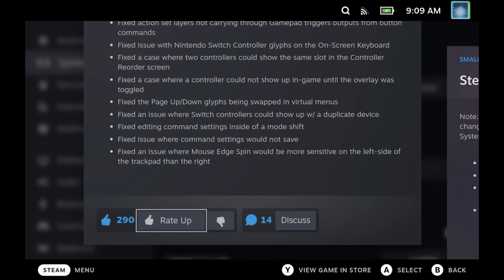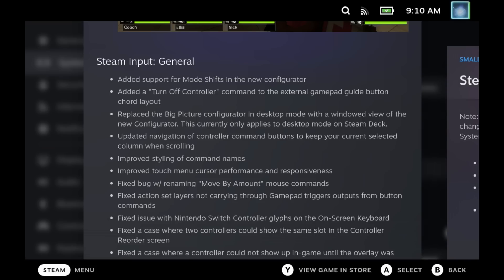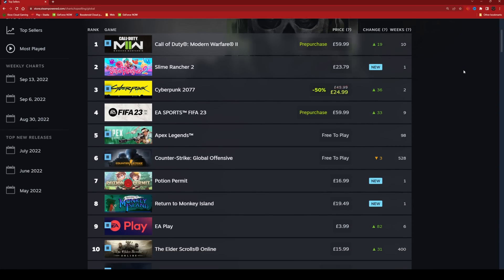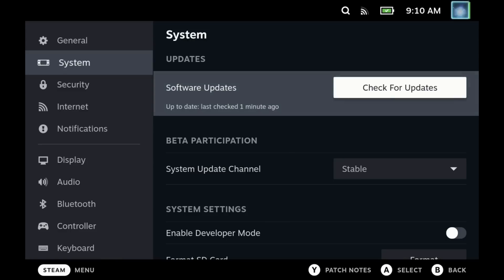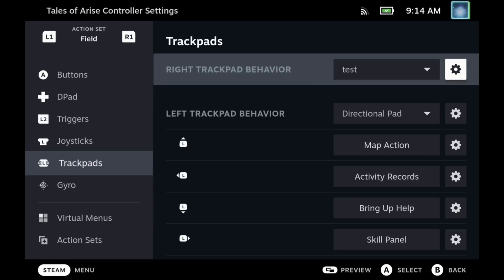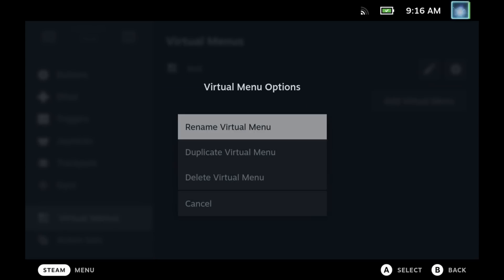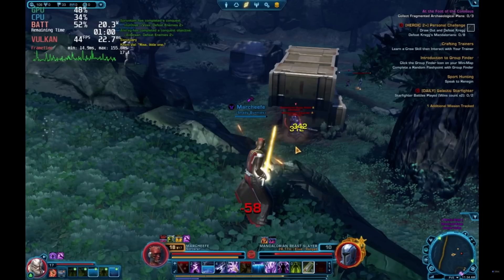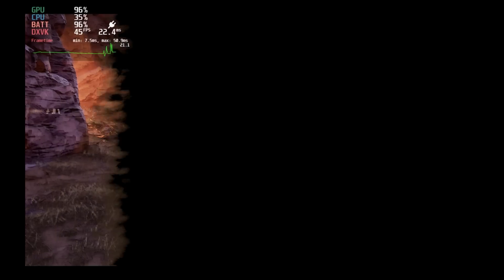Steam Deck News: Virtual Menu Overhaul, Steam Charts and Media Updates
Huge Steam Deck Input update for Virtual Menu's, massive Steam Charts update and Media page redesign for Steam Deck Screenshots. We cover what virtual menu's are and how to configure them and why they are so  powerful.

News Overview: 0:00
Steam Charts: 0:46
Media Update: 2:03
Virtual Menus: 2:17
Radial Menu: 3:50
Final Thoughts: 4:20